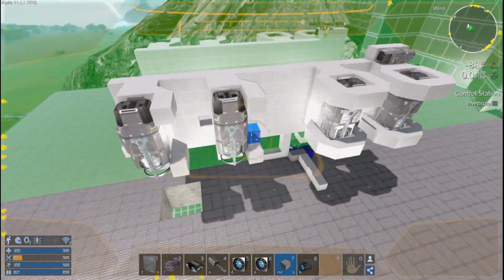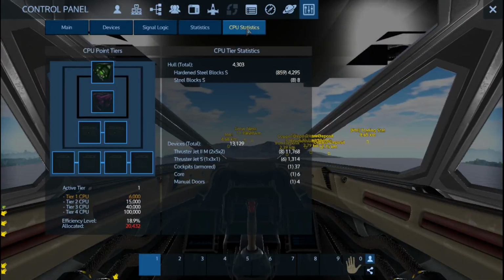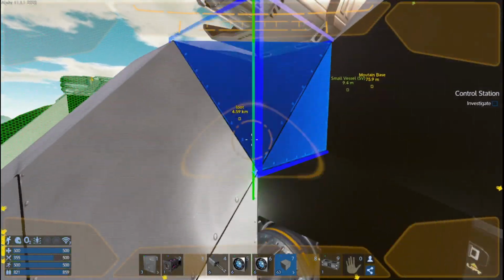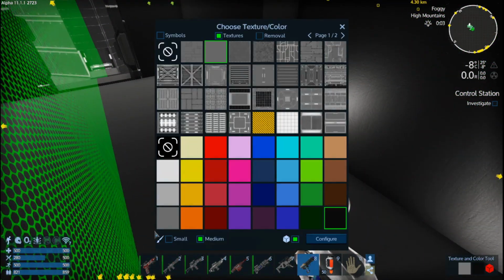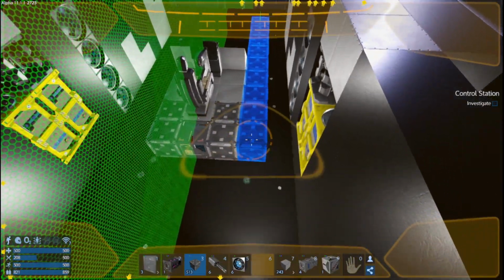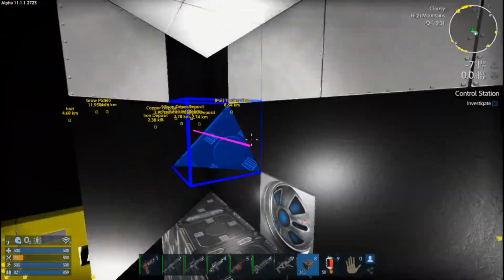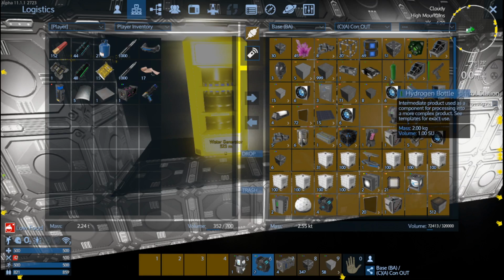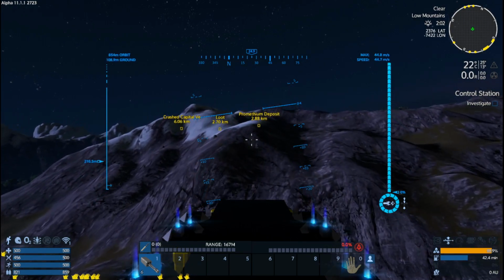Empyrion Galactic Survival Alpha 11 Project Eden S1 #24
This is Part 2 of are huller class ship :)

"For Info on the Scenario Project Eden Created bye ravien_ff's Pls see the link below"